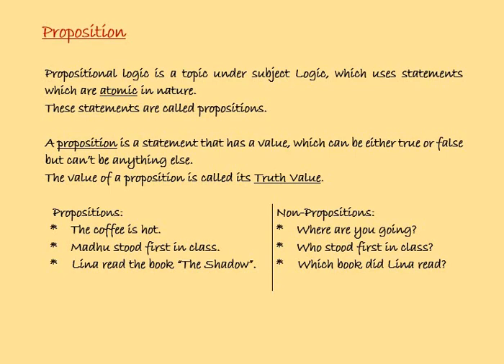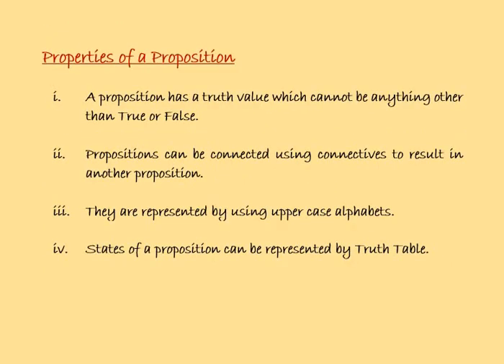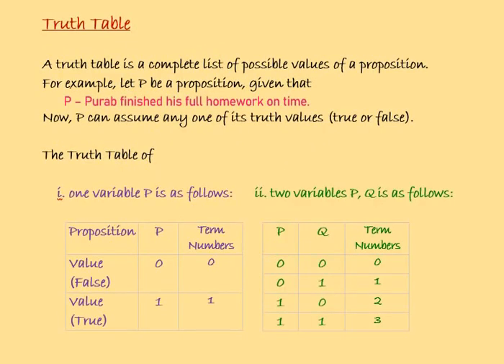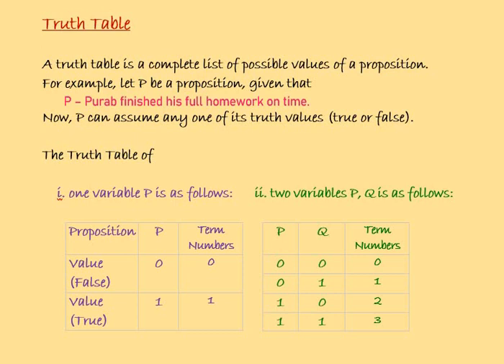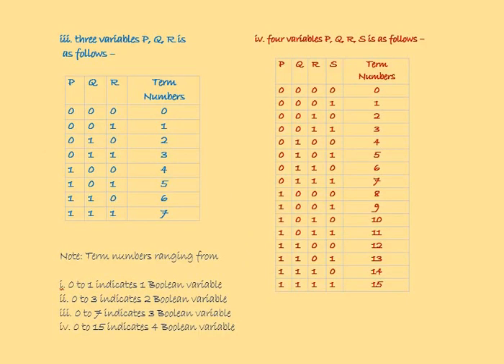Boolean Algebra - Propositions Introduction